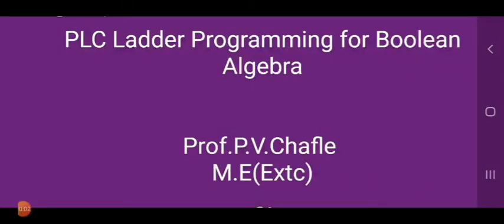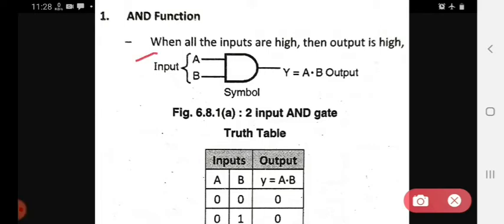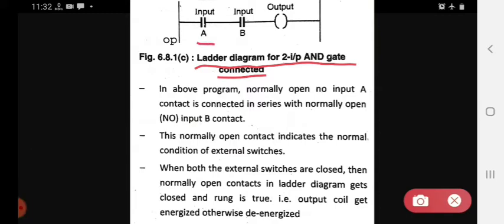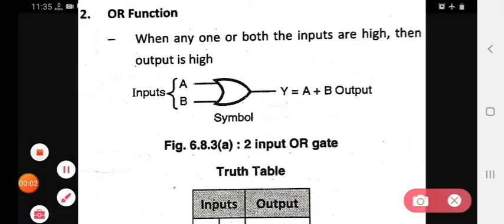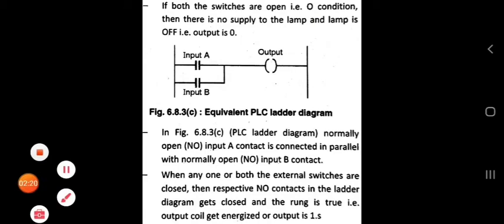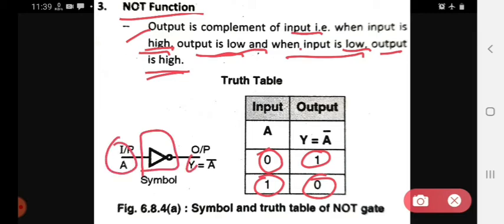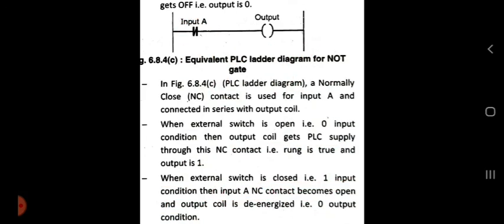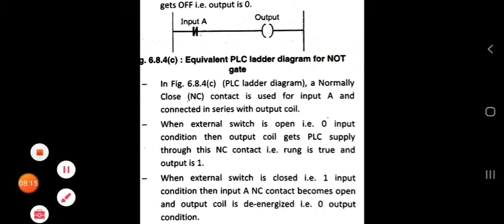PLC Ladder Programming for Boolean Algebra ( AND,OR ,NOT) | LECTURE 23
1)PLC Ladder Programming for Boolean Algebra ( AND,OR ,NOT)